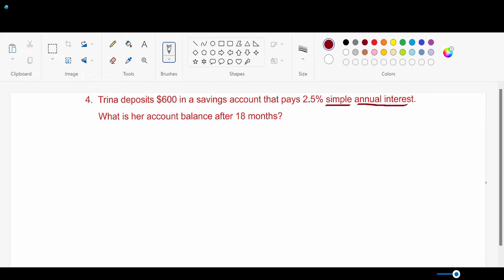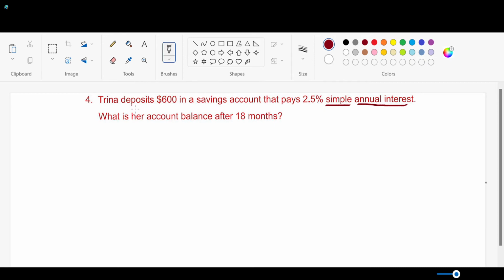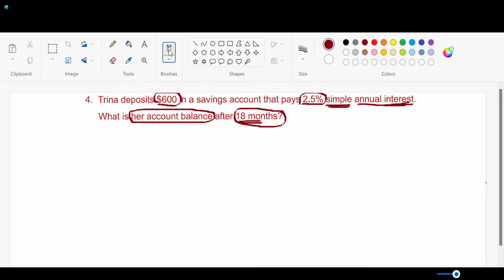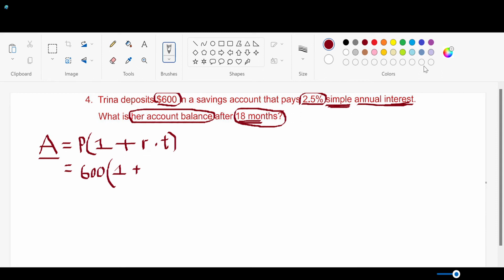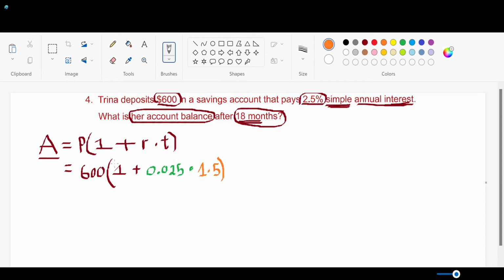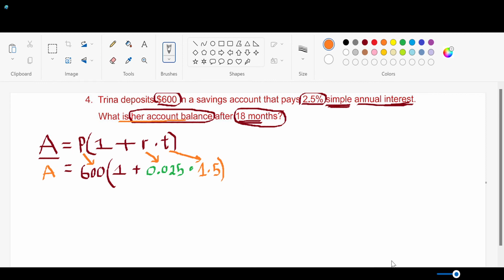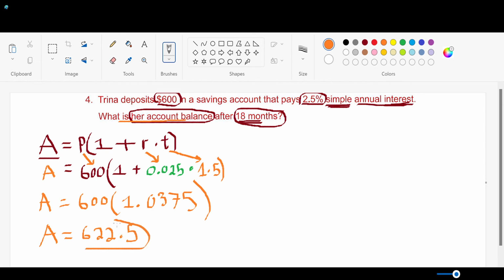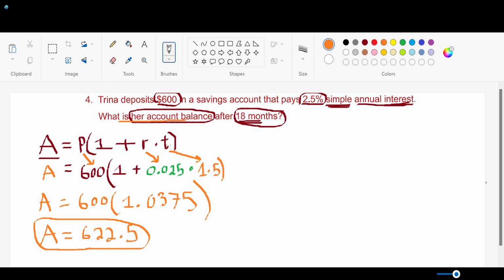MA.912.AR.2.5 Account balance with simple interest A = P(1+rt)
Pre-Algebra Math